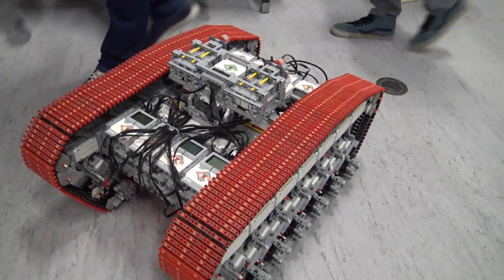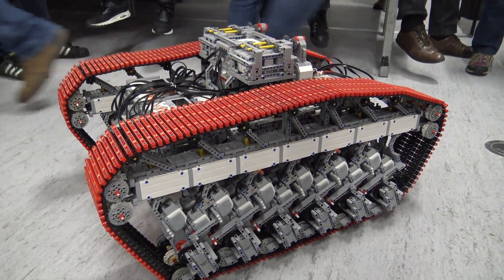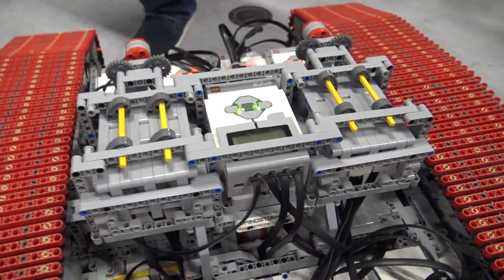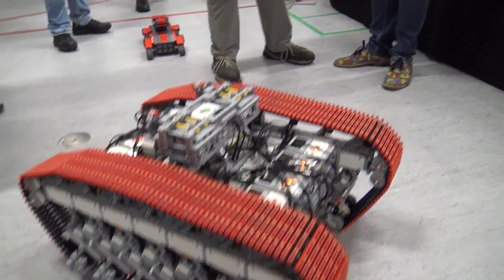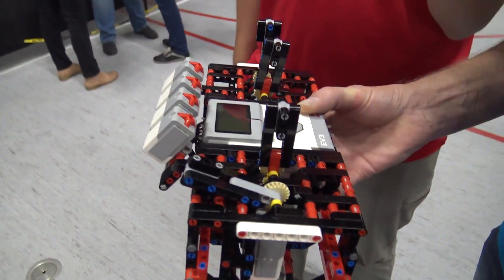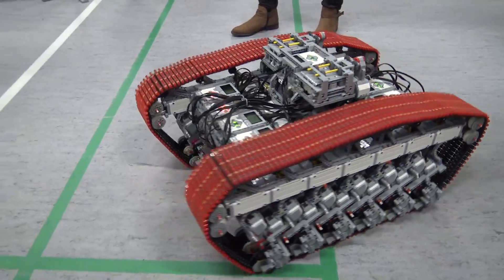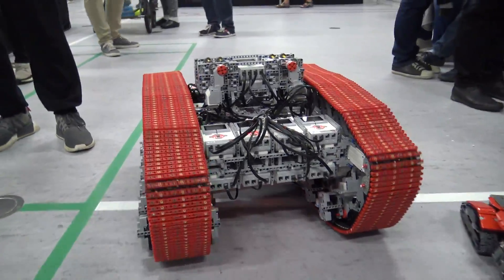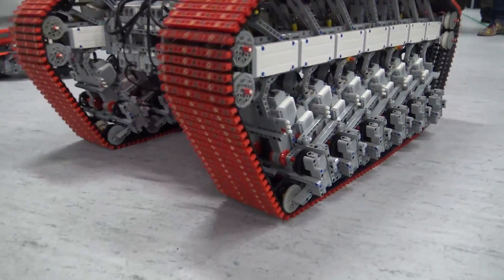LEGO Technic Tracked Vehicle Powered by 48 Motors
Beyond the Brick's Joshua Hanlon talks with Eric about his LEGO Technic vehicle at Skærbæk Fan Weekend 2019.